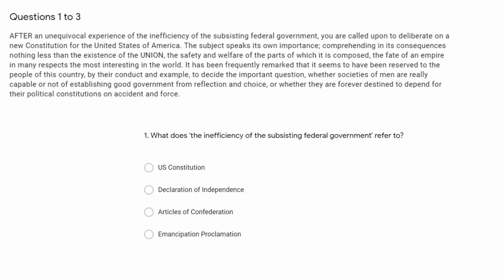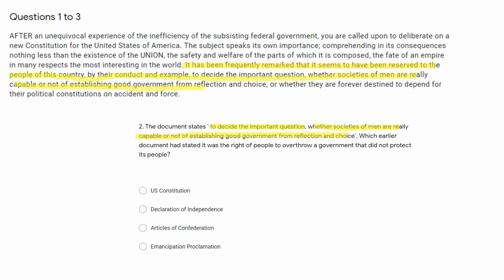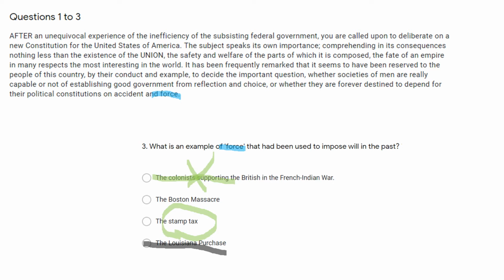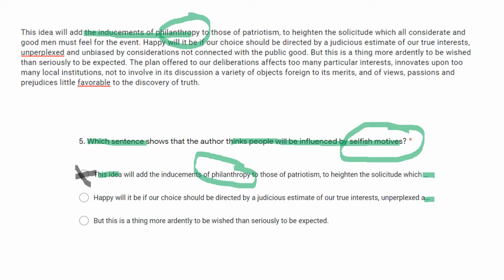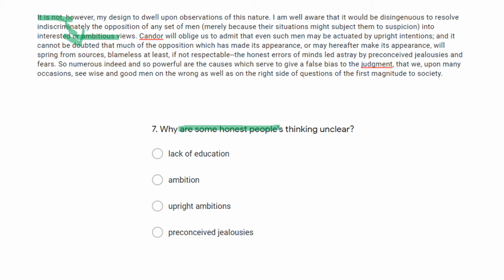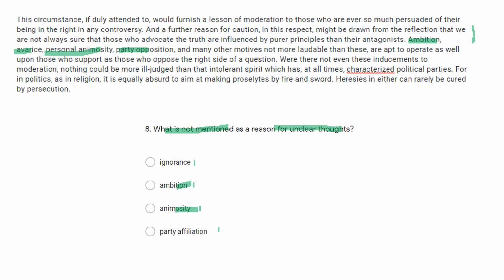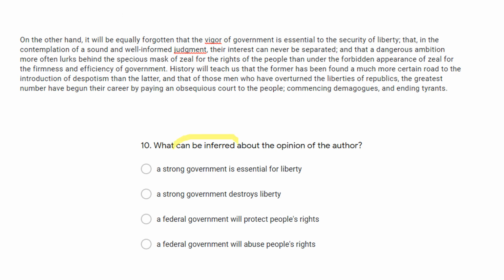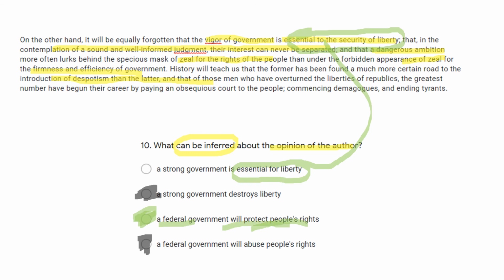Doc Federalist Paper 1 Quiz